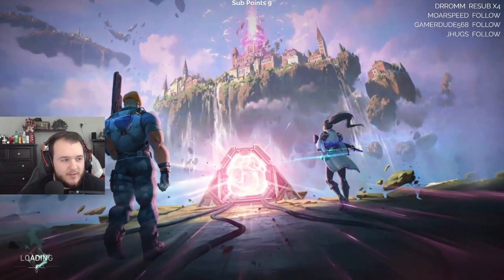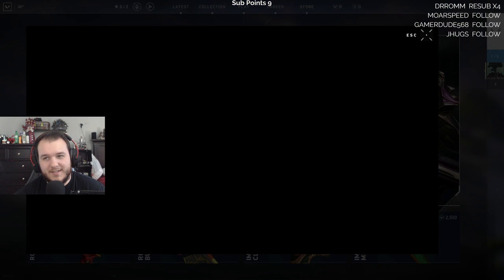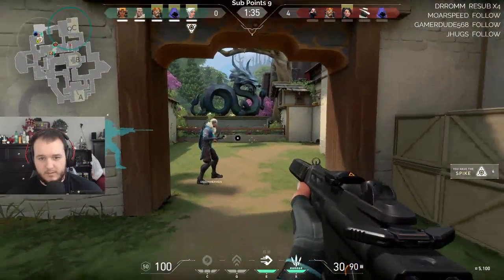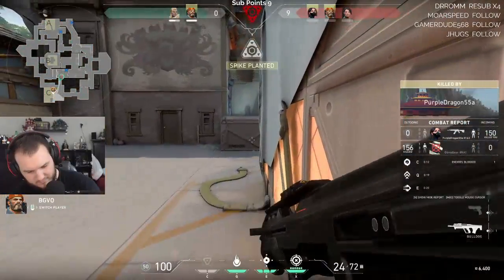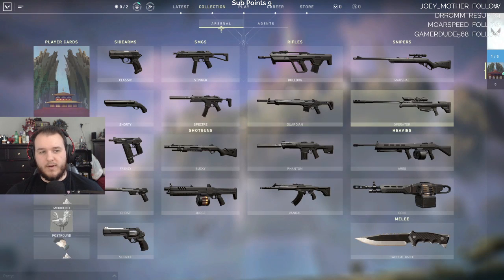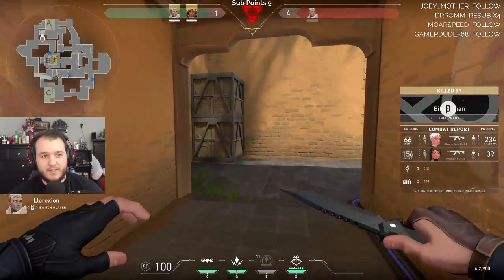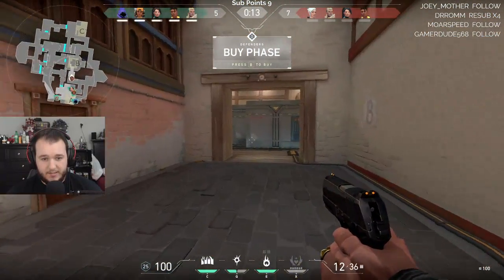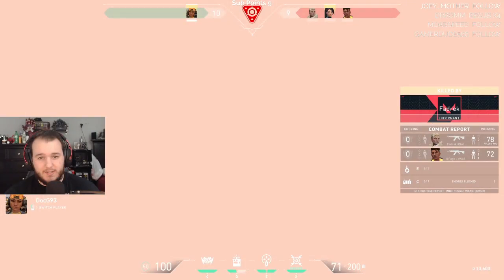VALORANT Beta - Let's Play - Part 1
Valorant - Let's Play - Part 1

CasasClay checks out Valorant for the first time.

Valorant (stylized as VALORANT) is an upcoming free-to-play multiplayer first-person shooter video game developed by Riot Games. The game was first announced with the codename Project A in October 2019. It is set to be released for Microsoft Windows in the summer of 2020, with a closed beta that launched on April 7, 2020.

Two teams of five play against each other with players assuming the role of "agents" with unique abilities and use an economic system to purchase their abilities and weapons. In the main game mode the attacking team has a bomb, called the Spike, that they need to plant on a site. If the attacking team successfully protects the Spike and it detonates, they get a point. If the defending team successfully defuses the Spike, or the 100-second round timer expires, the defending team gets a point. If the attackers eliminate all defending team members they earn a round win. The first team to win the best of 25 rounds wins the match.